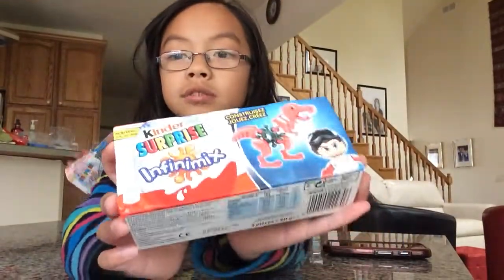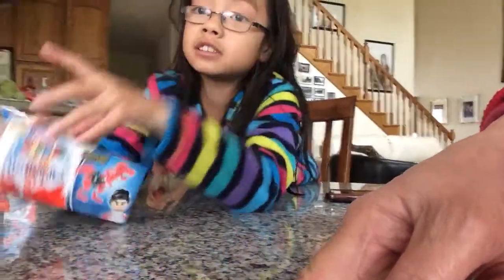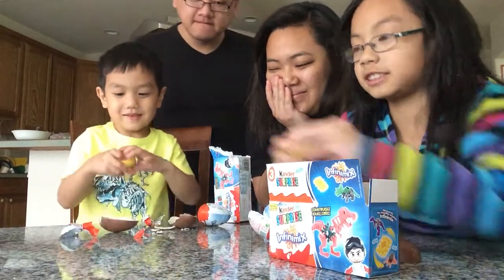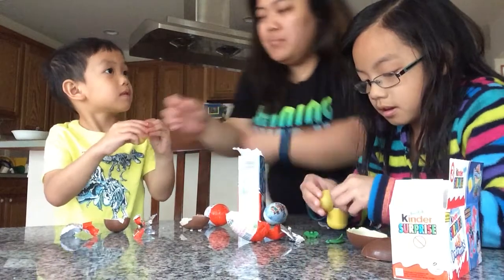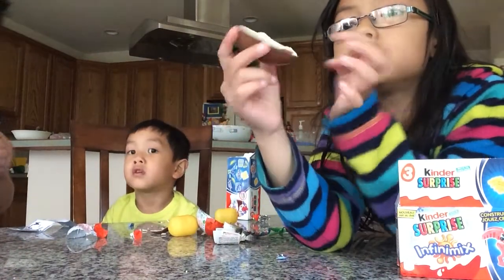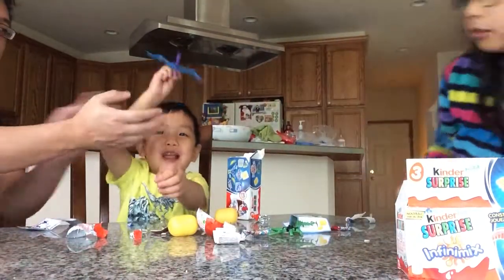Kanji and TJ Open Kinder Surprise Eggs Part 1